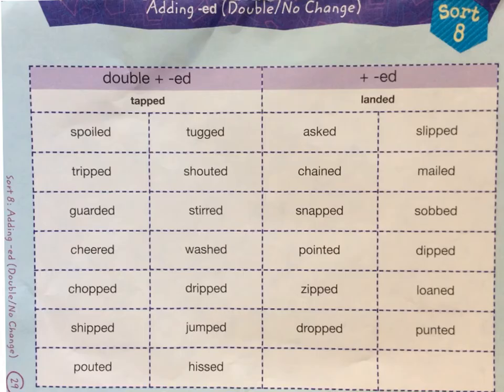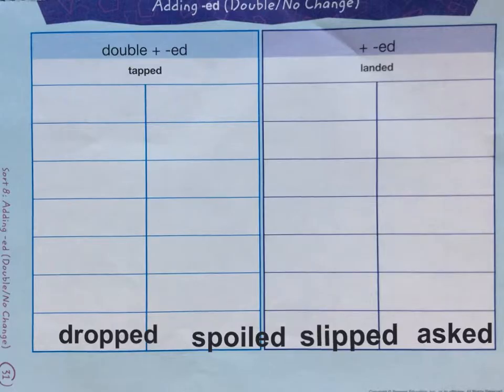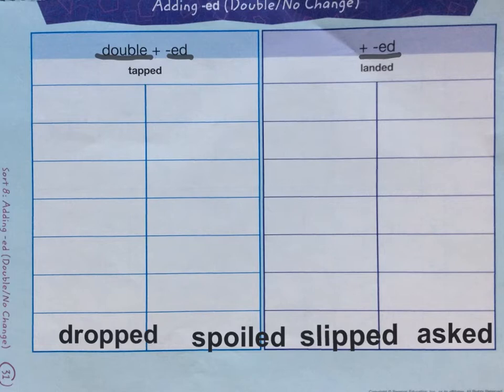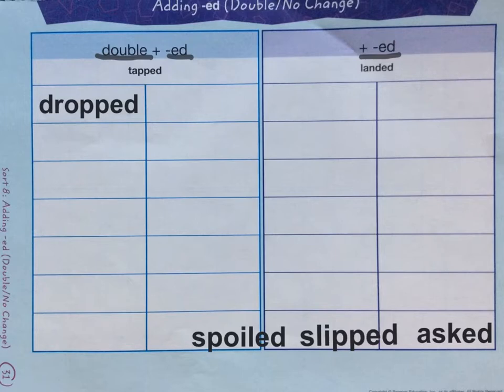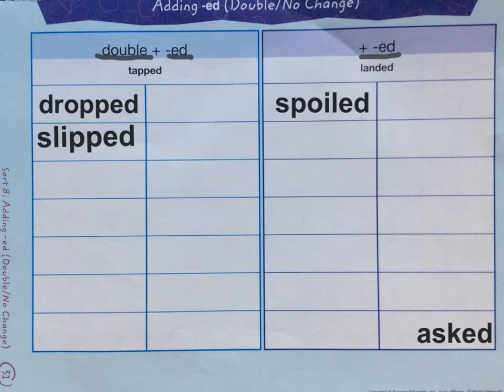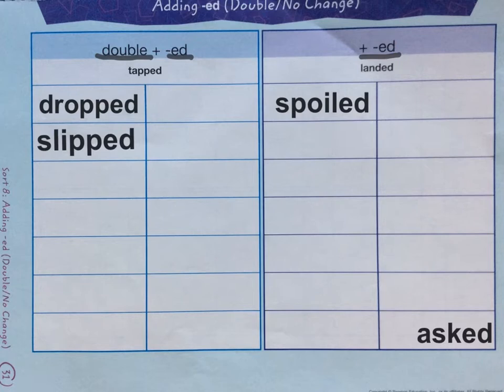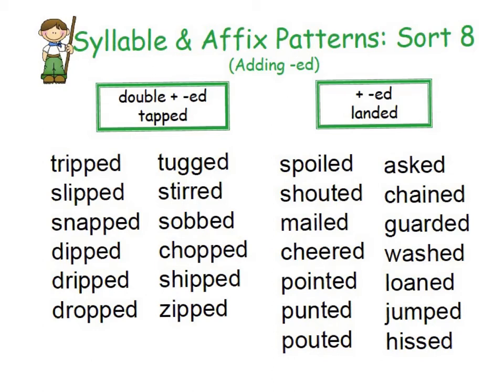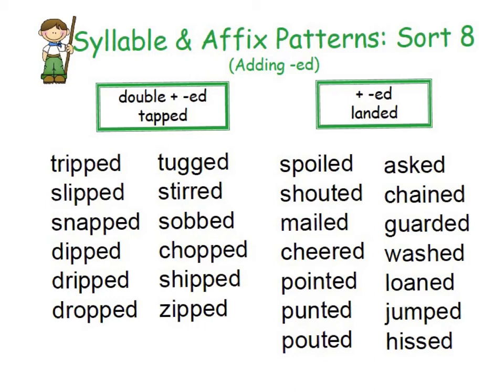Sort 8 Syllables and Affixes